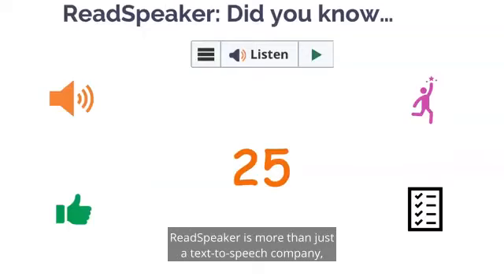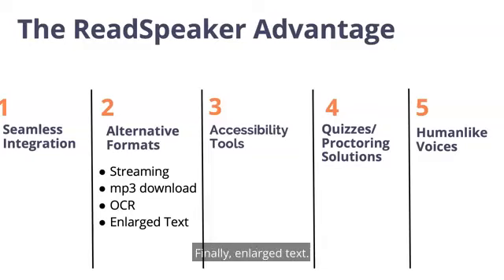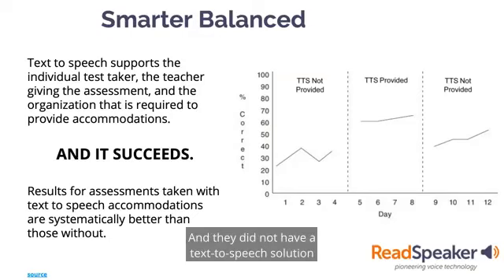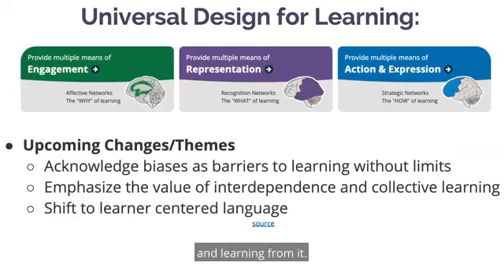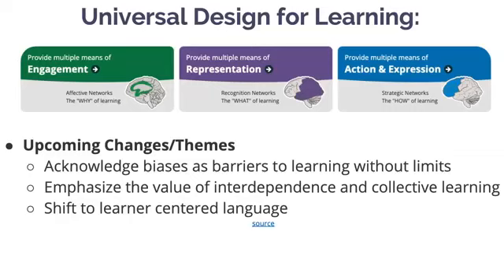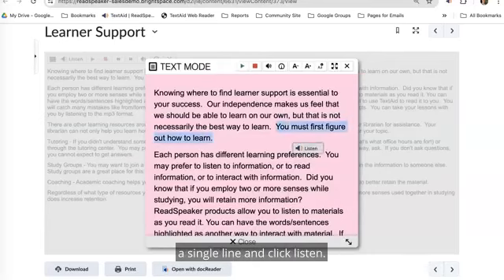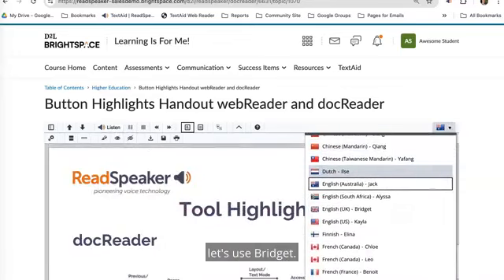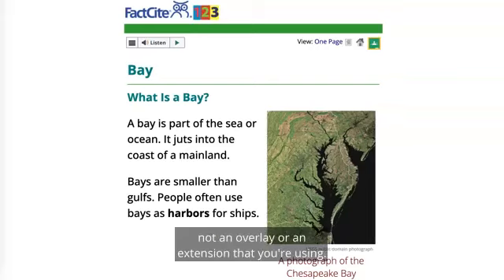How ReadSpeaker Supports UDL Guidelines: WCAG 2.1 Compliance & Digital Accessibility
*Achieve ADA & WCAG Compliance: Get a Free ReadSpeaker Demo!*

How do the CAST UDL guidelines align with modern digital accessibility standards? In this comprehensive webinar, ReadSpeaker Educational Development Manager Ginger Dewey explores the "ReadSpeaker Advantage," demonstrating how *Text-to-Speech (TTS)* technology serves as a critical pillar for *Universal Design for Learning (UDL)* and *WCAG 2.1 AA* compliance.

Discover the latest *DOJ rulings* on digital accessibility and see how *bimodal learning* (simultaneous visual and auditory input) dramatically increases student assessment scores and information retention.

### *Video Chapters: UDL, Compliance, & TTS Demos*

0:00 Introduction: Who is ReadSpeaker? (25 Years of Innovation)
1:52 The ReadSpeaker vs. Free Tools: Support, Quality, & Ethics
2:48 *LMS Integration:* Seamless Setup for Canvas, Brightspace, & Moodle
3:23 Alternative Formats: Streaming Audio, MP3 Downloads, & *Snapshot OCR*
4:05 *Bimodal Learning:* The Science of Seeing & Hearing Text (The Lincoln Quote)
5:11 Study Tools: Highlighters, Note-Taking, & Colorblind Borders
5:31 *Text Mode:* Customizing Fonts (OpenDyslexic), Backgrounds, & Eye-Width
5:51 Assessment Security: Compatibility with *Respondus, Honorlock, & Proctorio*
6:25 *The Legal Landscape:* Why Accessibility is "The Right Thing to Do"
7:25 *Academic Data:* Impact of TTS on IEP Student Assessment Scores
8:52 *DOJ Ruling & ADA:* New Compliance Deadlines for State & Local Gov
10:45 Aligning CAST UDL Guidelines with WCAG 2.1 AA Standards
12:35 Reducing Distractions: Page Mask, Reading Ruler, & Blinders
15:43 *Live Demo:* Settings, Speed, & High-Contrast Customization
20:50 *Document Accessibility:* Reading Thumbnails & Headings in docReader
21:24 Accessible Highlighting for Colorblind Learners
23:14 *Secure Testing:* Promoting Academic Integrity in Quizzes
23:45 *OCR for Scanned PDFs:* Making Giant Images Readable
24:28 *Website Accessibility:* Meeting DOJ Standards Beyond the LMS
26:38 Conclusion: How to Get Your Free Institutional Demo

### *Key Takeaways for Accessibility Professionals*

* *DOJ Ruling & Compliance:* Learn about the recent Attorney General rulings that mandate *WCAG 2.1 AA* standards for all state and local government digital content, including mobile apps and LMS platforms.
* *The Bimodal Learning Edge:* Research shows that students using TTS score *20-30% higher* on assessments than those without, by engaging two senses simultaneously to improve focus and comprehension.
* *Inclusive Assessment:* ReadSpeaker works inside secure browsers like *Respondus and Honorlock,* providing "voice" to quizzes while maintaining academic integrity by disabling certain features (like translation) during tests.
* *Overcoming "Inaccessible" Content:* Our *OCR (Optical Character Recognition)* tool converts scanned PDFs and "giant images" into readable text on the fly, solving a major hurdle for legacy course materials.
* *Neurodiversity Support:* Features like *OpenDyslexic fonts,* adjustable *Text Spacing,* and *Reading Rulers* are designed specifically to support students with Dyslexia, ADHD, and cognitive processing challenges.